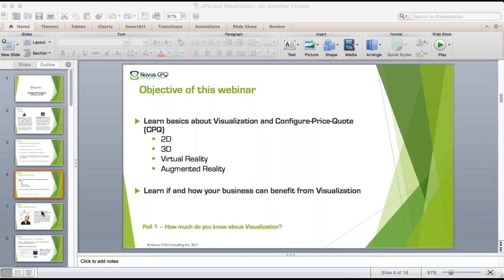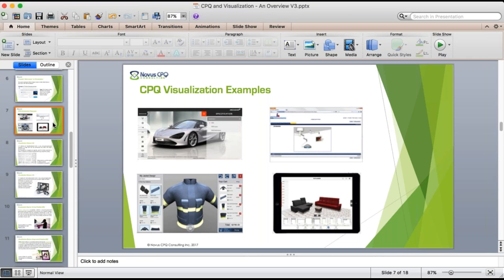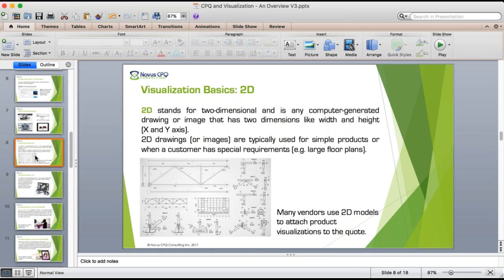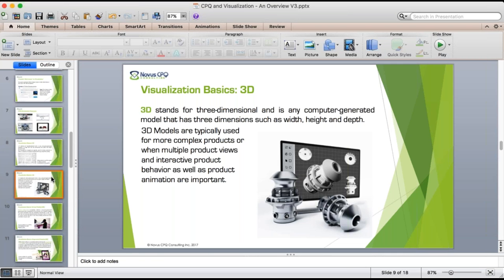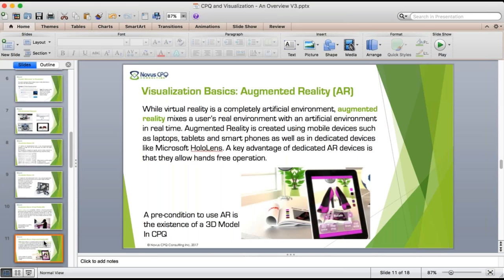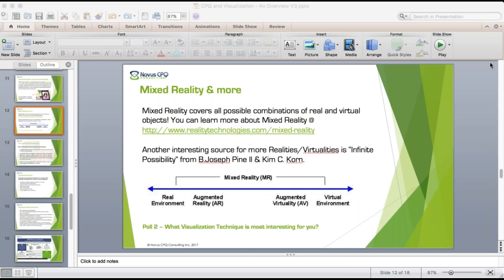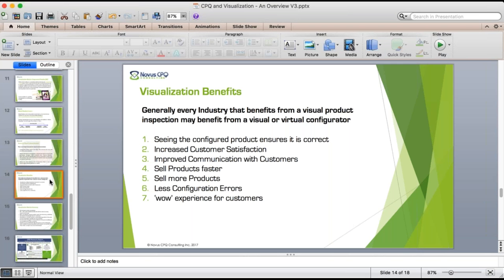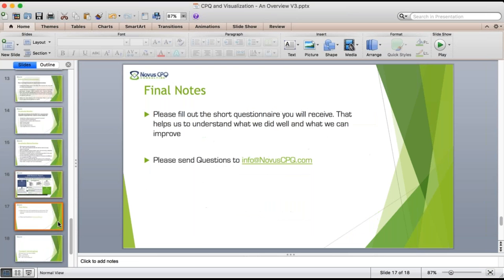Visualization & CPQ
Learn about Visualization and CPQ to determine if and how your business can benefit from it. The webinar is based on our “Visual & Virtual CPQ Research Report”.